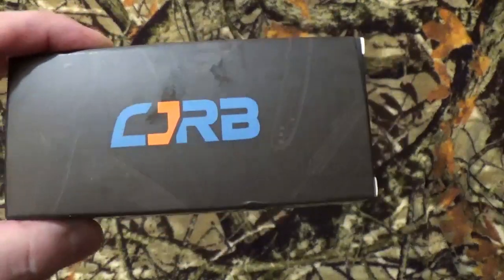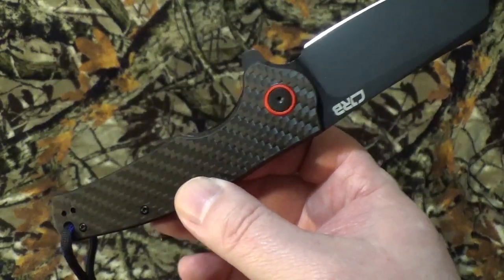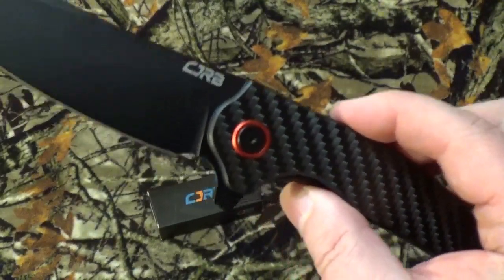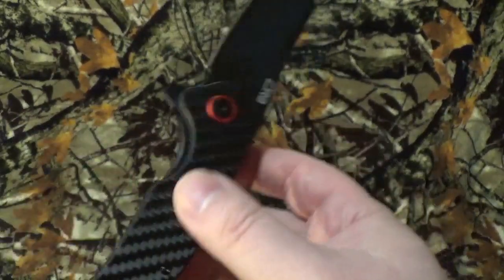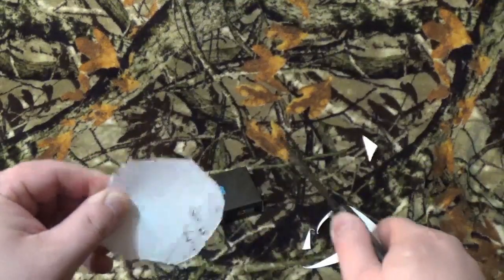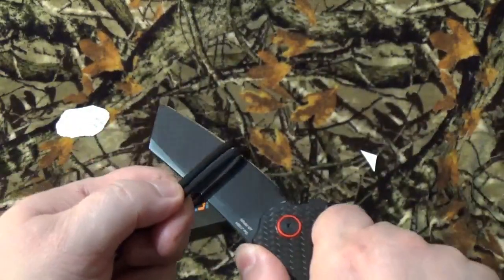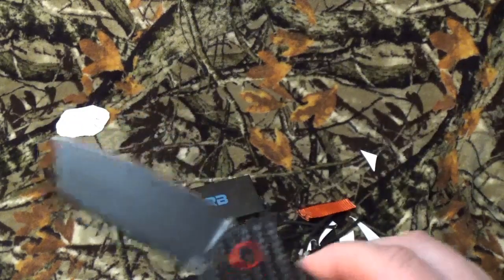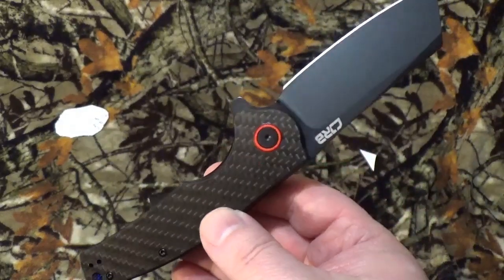CJRB Crag Folding Knife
Today on the channel i have something really different. CJRB is making its first appearance with the CJRB Crag Folding Knife. I found this one as a suggested sale item on Amazon, and was immediately hooked on a "new" steel. I knew i had to have it, and bring it to the channel.